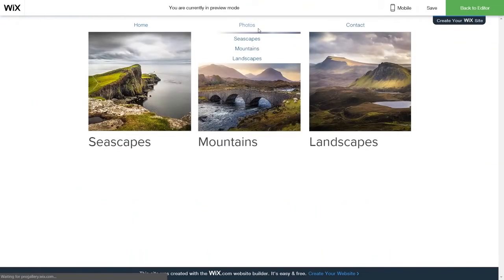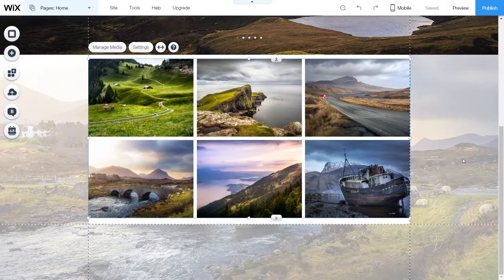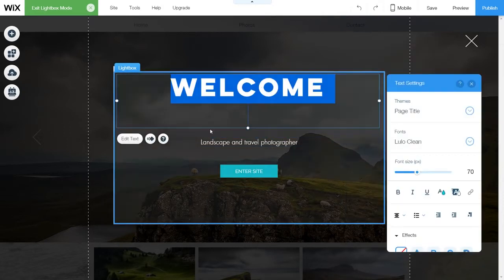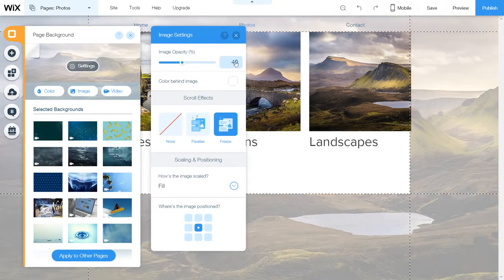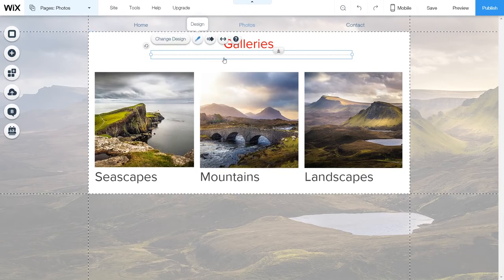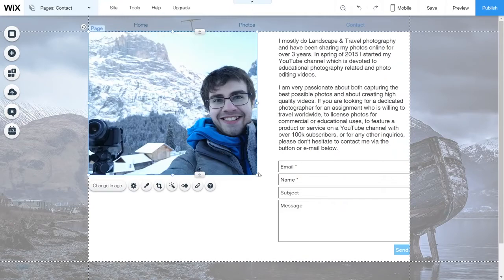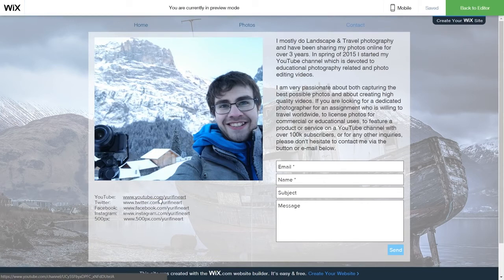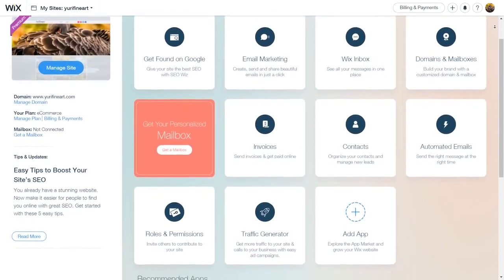Website Store Builder - Fusion Empire Store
We will create one fully for you, so that you can Own a Supreme Website Store. This package is optimized for powerful promotion from day one and maximum possible conversions.

Fusion Empire Store will share with you the Best Tools you can use and it can help you. Whatever field of interest you are into. Whatever industry you are working. Always remember to visit Fusion Empire Store.

Need something else from us? Let us know, we're here to help.

Check Demo & Description. There are New Best Tools Added Everyday for You to Get the Benefits and Earn.

Sign up Any of These You Need or Want to Get the Benefits